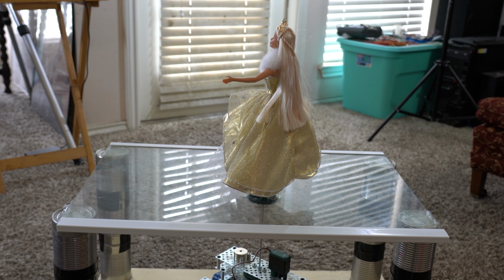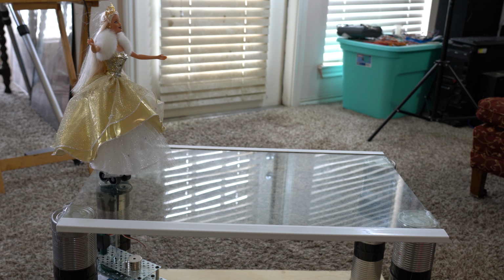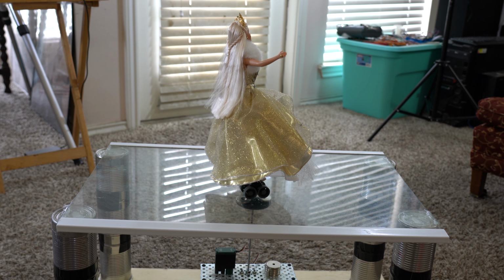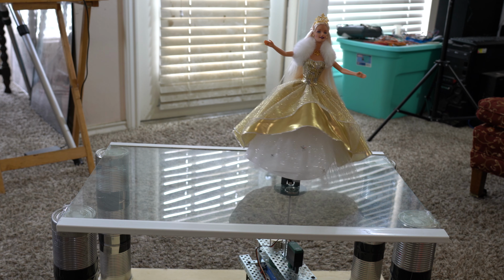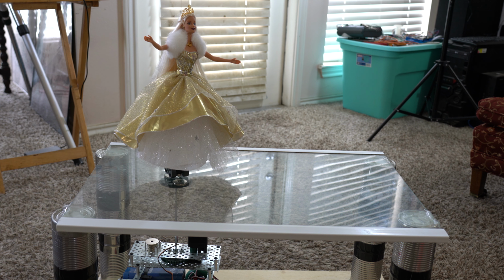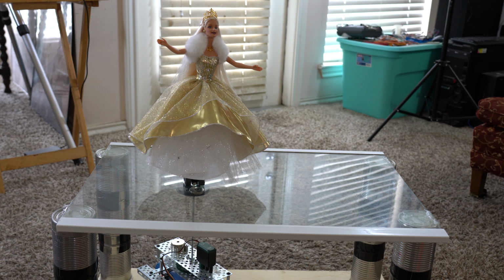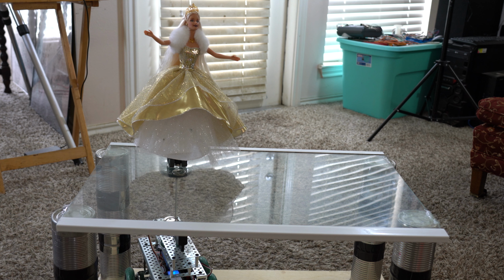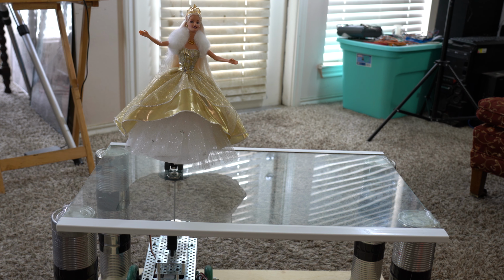Barbie's Ballroom Dancing Floor - Part 1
The Barbie's Ballroom Dancing Floor is a toy that allows kids and even parents to animate their Barbie Dolls on a toy ballroom dancing floor.  It does this using a battery operated robot cart that animates the Barbie Doll as it moves around the dance floor.  Imagine recreating the ballroom dance scene from the Disney movie "Beauty And The Beast" at home in your living room for your children to watch, using Barbie Dolls that they own or collect.
The toy is very easy to operate using a VEX Game Controller with two joysticks and twelve pushbuttons.  A Barbie Doll with its plastic stand is modified to work with the magnetically coupled platform which uses small but very powerful niobium magnets.

A great feature of the toy controller, is the Motion Script Generator function that I will show you in Part 2 of this Patreon project that allows the user to "train" or choreograph  the Barbie Doll's motions by pressing the "Record" button and then once done training the Barbie Doll with her poses, presses the "Play" button to have the Barbie Doll automatically repeat the previously recorded motions.  Currently one or two minutes of motion can be stored due to memory limitations on the prototype system, but it can be increased in a production system. The "Record" and "Play" buttons are located in back of the RC Remote Controller.

This toy is battery powered using a 7.2 Volt VEX rechargeable battery and is turned on/off using a toggle switch located on the VEX Cortex microcontroller.

What makes this product great is the ability to easily  animate Barbie Dolls with their elegant wardrobe, providing hours of  entertainment for your children indoors during these troubled times. It also provides interaction between mom and dad, family and friends who can bring their dolls and show them ballroom dancing on the.
The Motion Script Generator feature adds the ability to choreograph Barbie's motion and poses and then automatically play them back, providing even more entertainment by making Barbie seem "alive".

And check out the following links for more information on how it is done with articles that I have written and other tutorial videos.